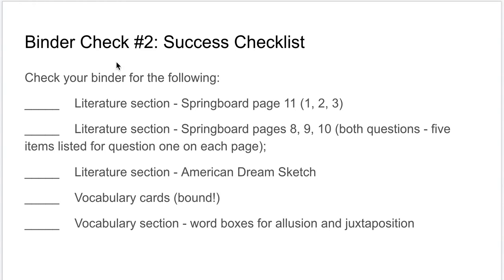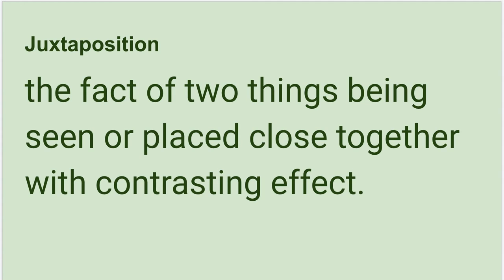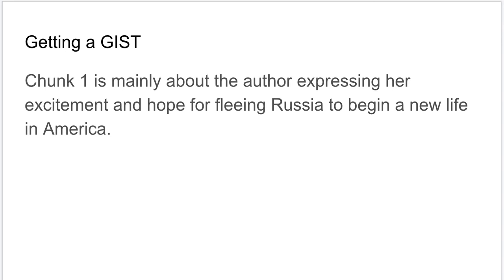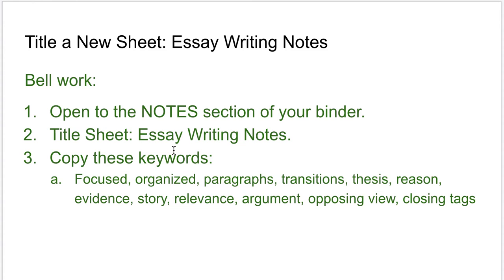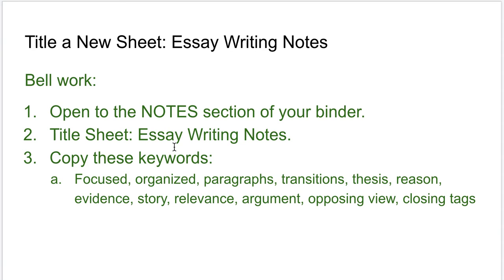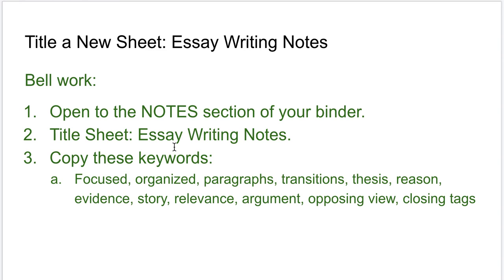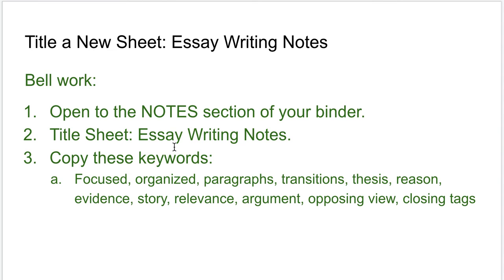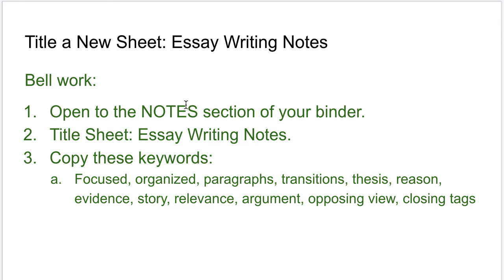September 8th Class Work and Notes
Ms. Hightower provides all details of the class agenda for Wednesday, September 8, 2021